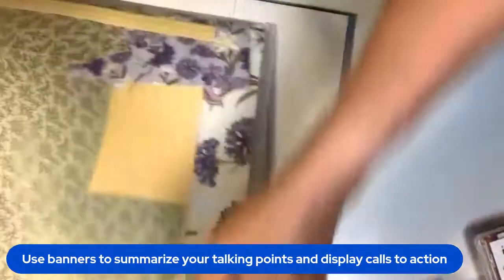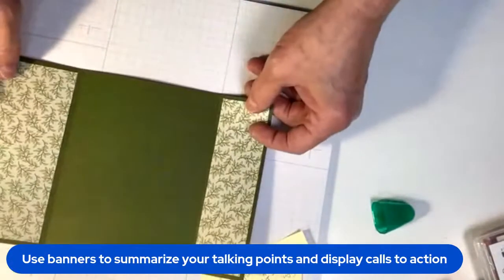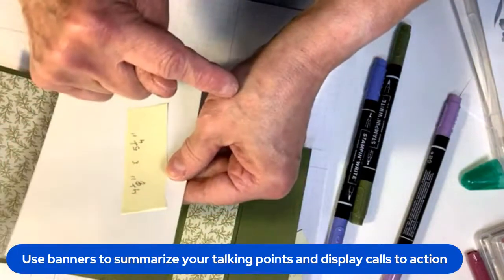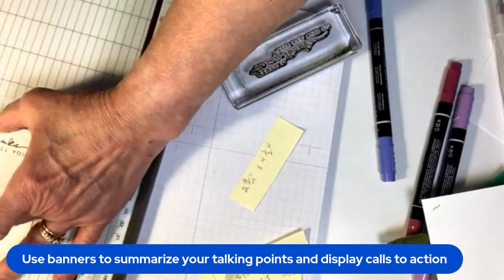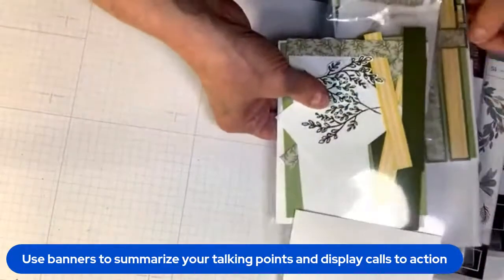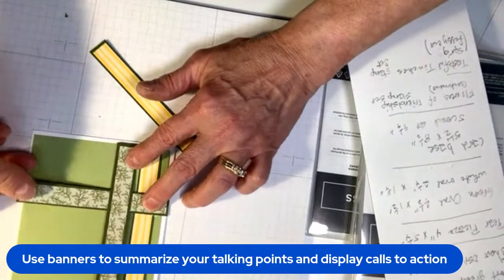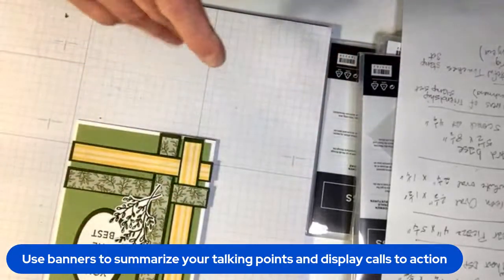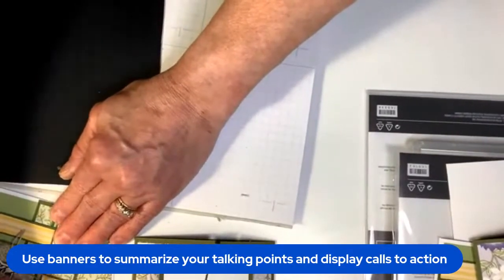Wonderful World (New Product Feature)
Create 2 wonderfully, amazing cards with the
Wonderful World stamp set and DSP.